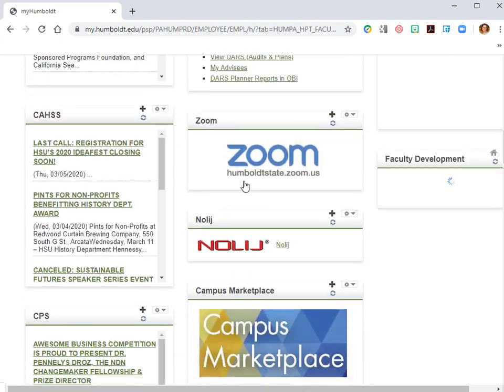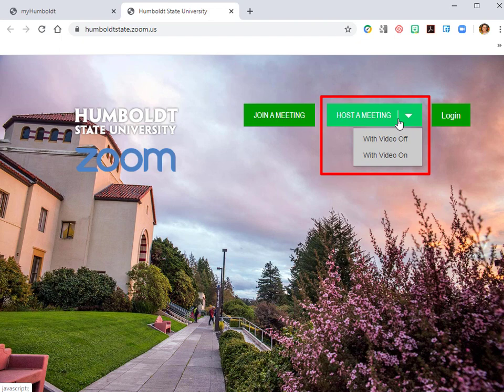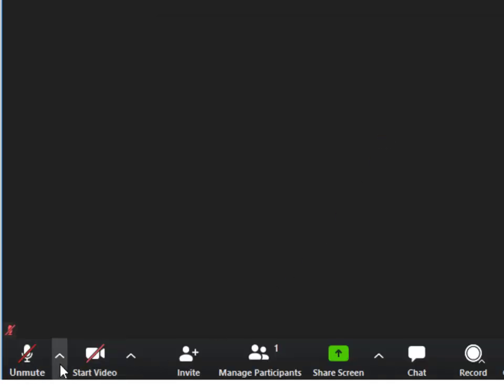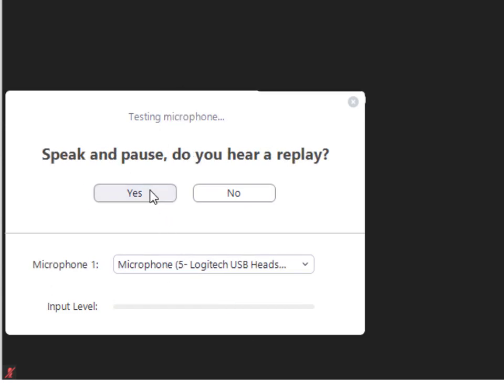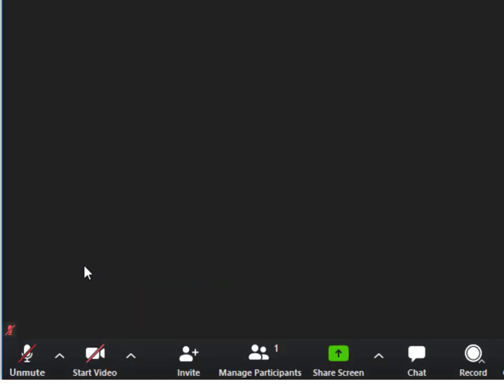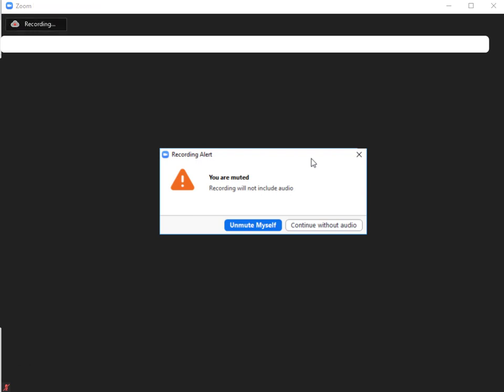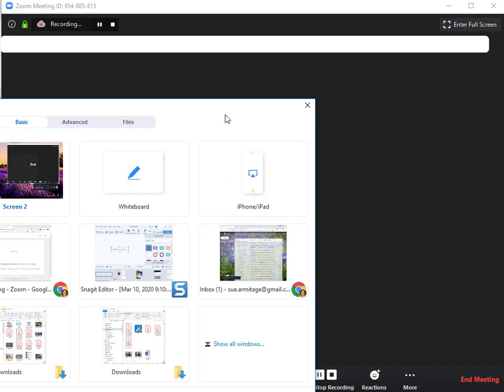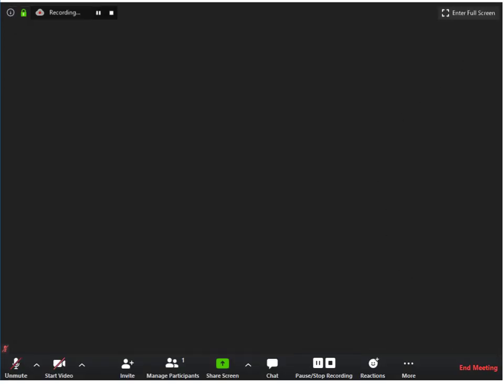How to Zoom: Create a Lecture Capture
Humboldt State University shows instructors how to create a lecture capture  in Zoom.